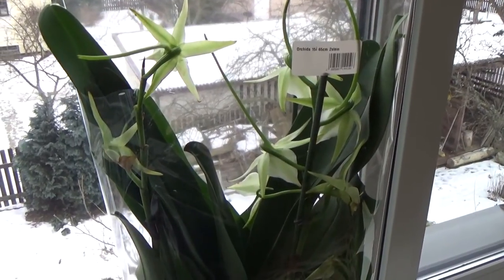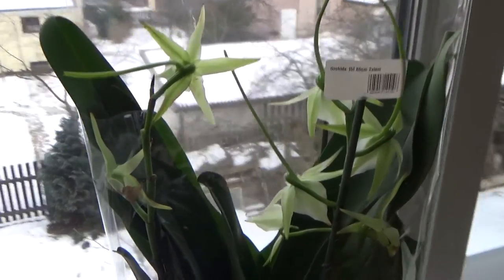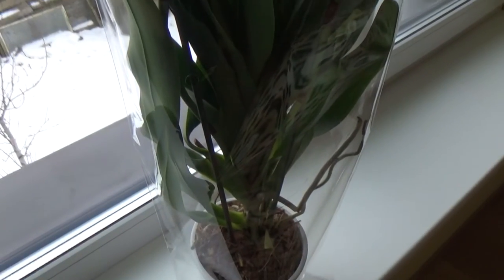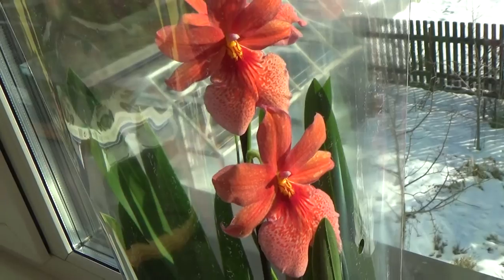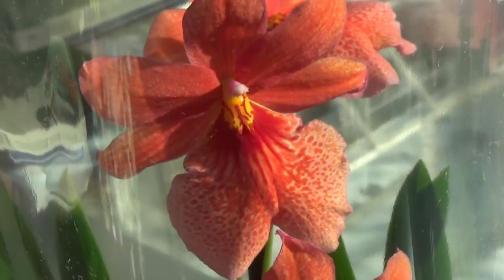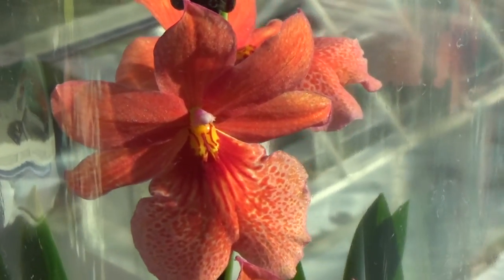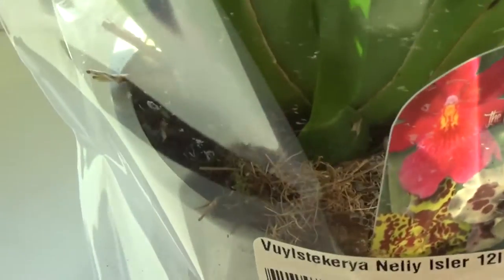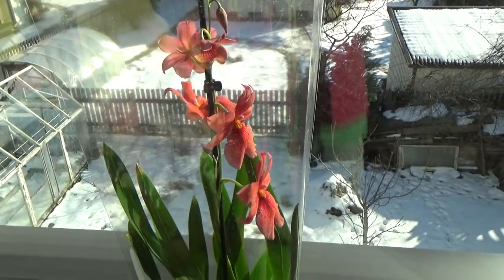A few new orchids. Really special ones too!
Just a short video about my new purchases. I've found an Angraecum Veitchii and a Burr. Nelly Isler Orange in a garden centre. Angraecum came without a proper tag, but people in my OS told me they had them in other towns labelled as Veitchii. And I've only paid 17 euros for it! Happy, happy :)